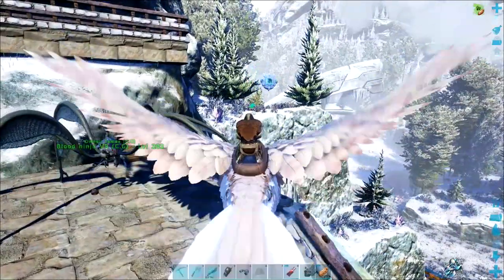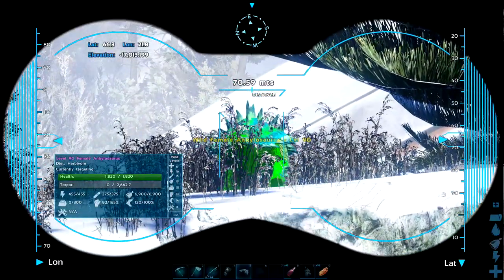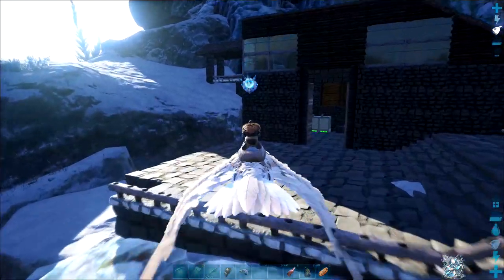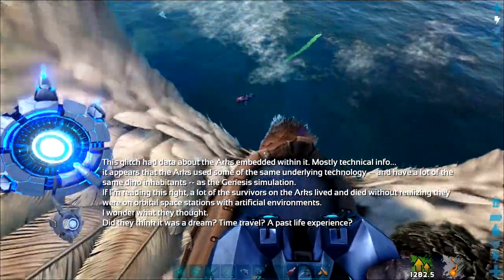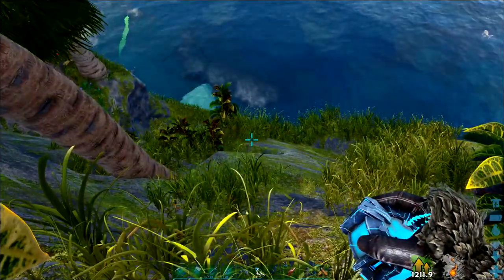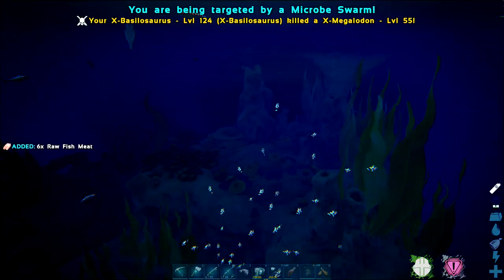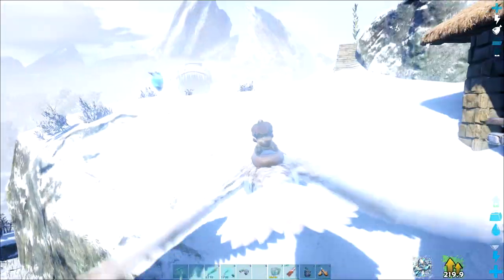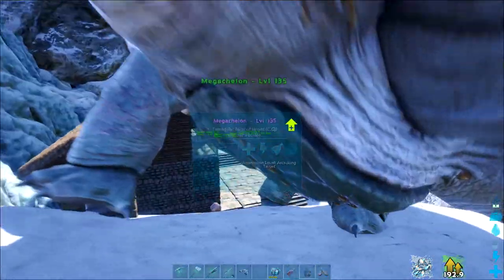We Tame A Megachelon The Giant Turtle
Continuing our journey through genesis, We tame a Megachelon the giant sea turtle and a short build update on the community server. Thanks for coming by my channel use the discord link if you are interested in joining the new server for the genesis release on P.C there are still a few spaces left or if you would just like to be a bigger member of the community. All the music I have used to make this episode are from epidemic sounds.